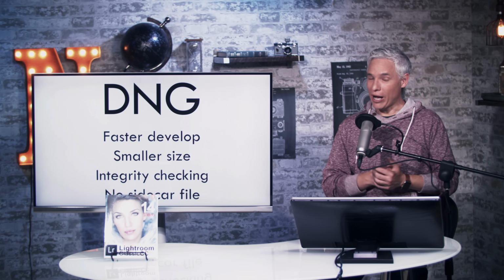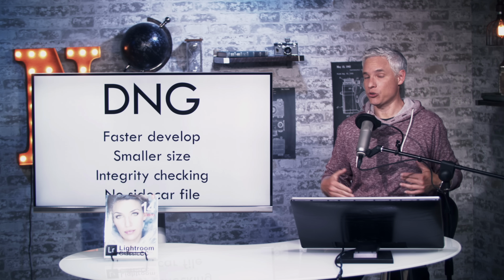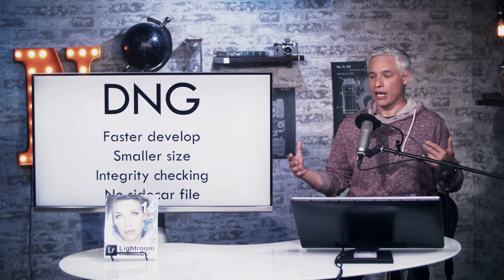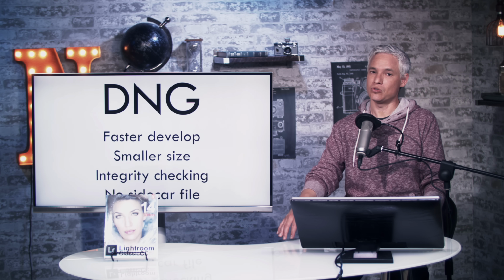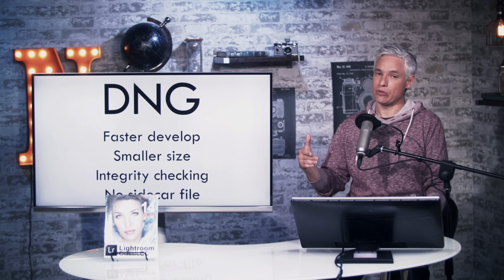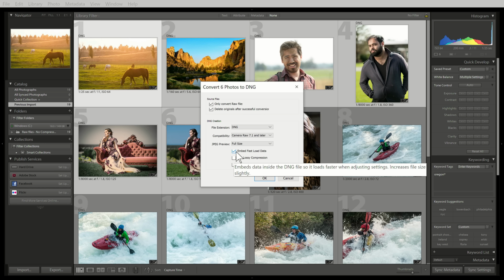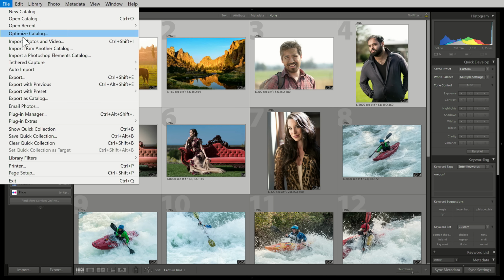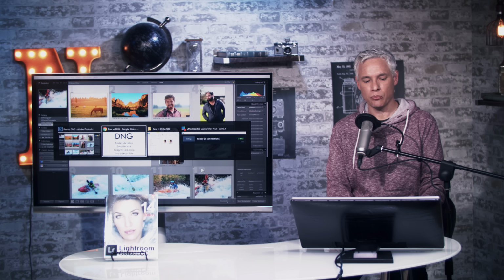Convert Raw to DNG? You might be making a mistake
You can convert your raw pictures into Adobe's DNG format to improve performance & save space... but it can break everything if you use a non-Adobe app to edit the raw files later. I discuss the advantages and disadvantages.